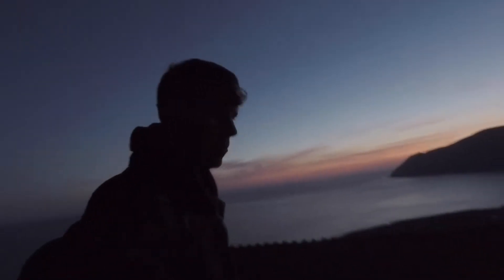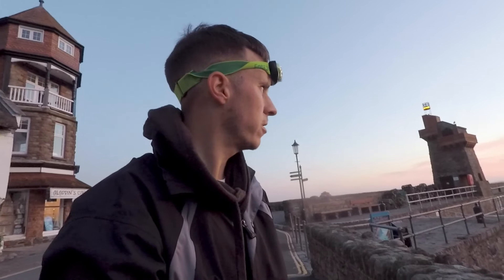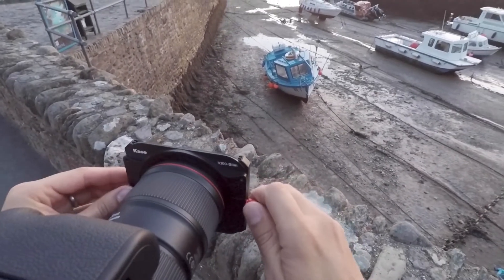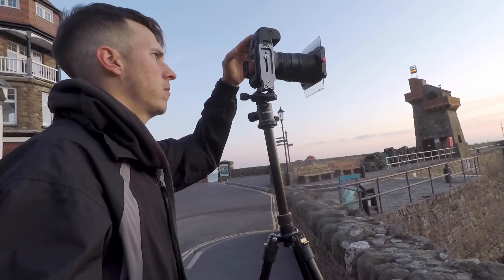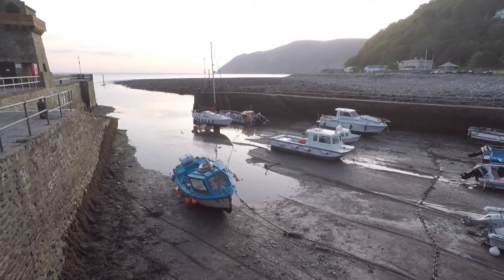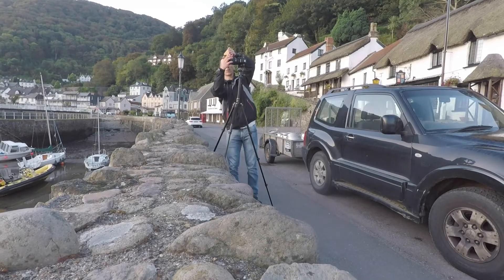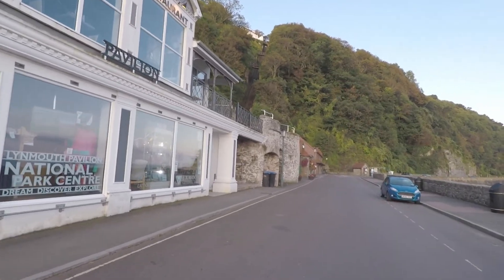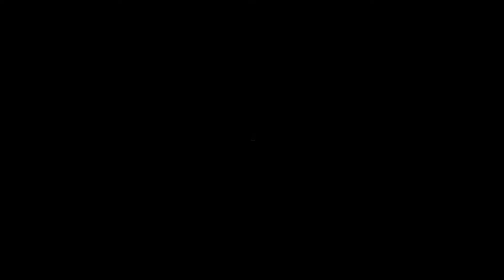Lynmouth Sunrise Photography Vlog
While on holiday in Devon I thought id give Vlogging a go and take you along for my sunrise shoot down In Lynmouth